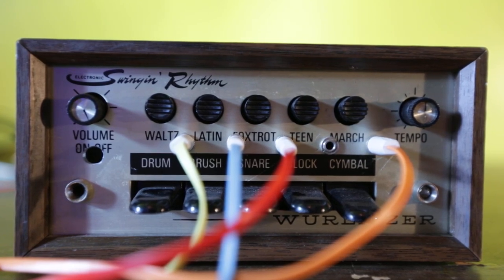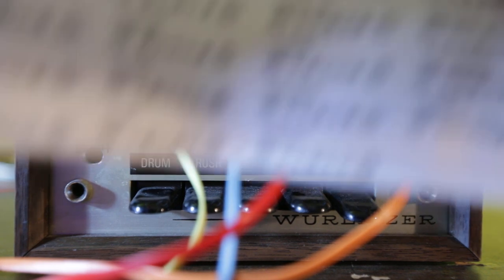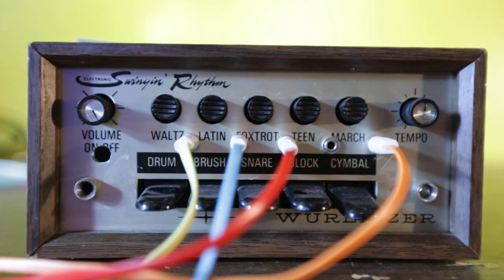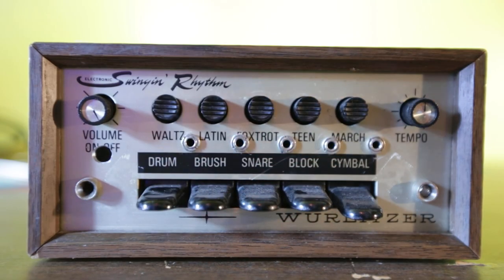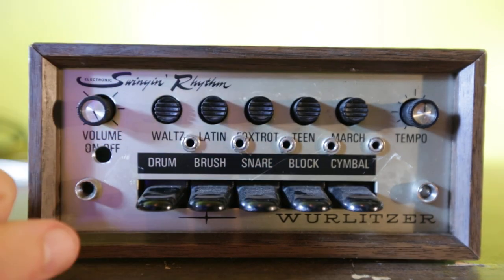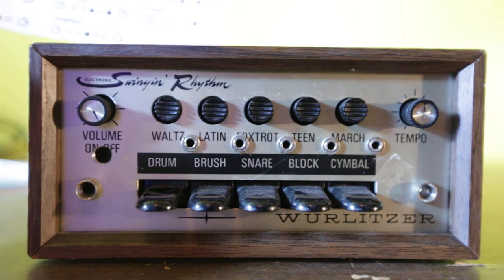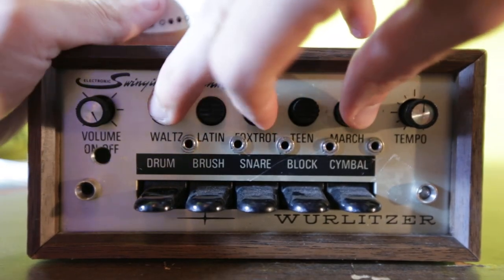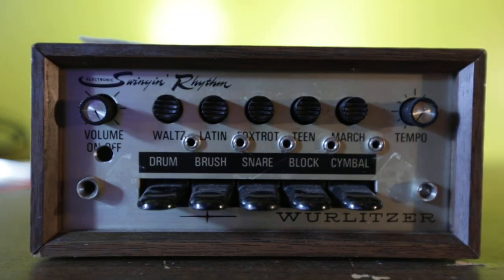Wurlitzer Swingin' Rhythm drum machine with modifications demo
vintage drum machine demo with mods, hacks, circuit bending